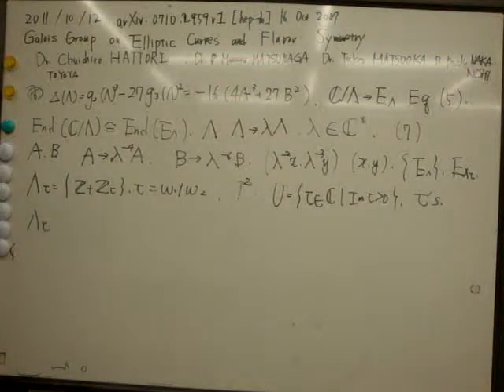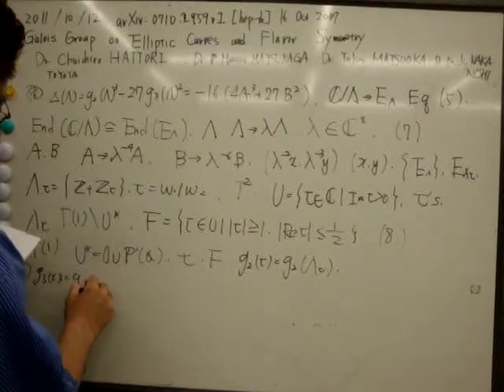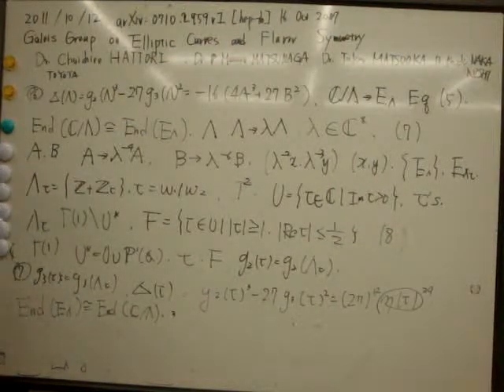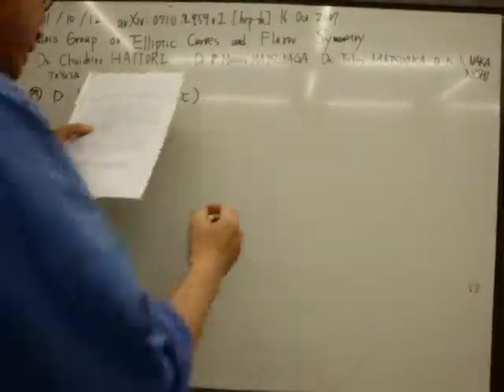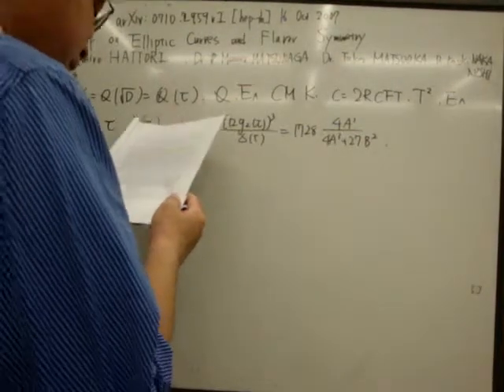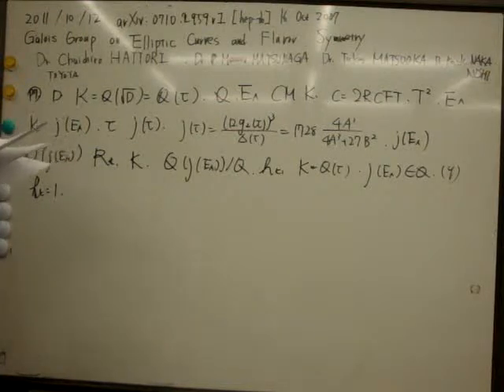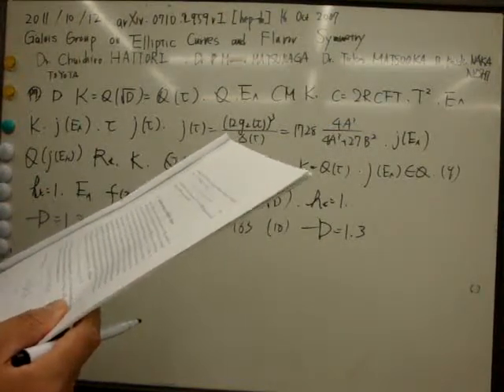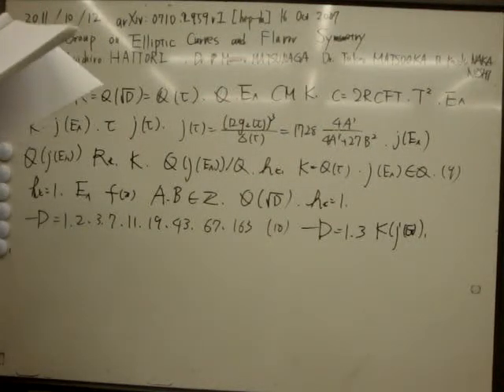Galois Group of Elliptic Curves and Flavor SymmetryMOV03456.MPG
Galois Group of Elliptic Curves and Flavor Symmetry
Authors: Chuichiro Hattori (Aichi Institute of Technology), Mamoru Matsunaga (Mie University), Takeo Matsuoka (Kogakkan University), Kenichi Nakanishi (Mie University)
(Submitted on 16 Oct 2007 (v1), last revised 16 May 2008 (this version, v2))